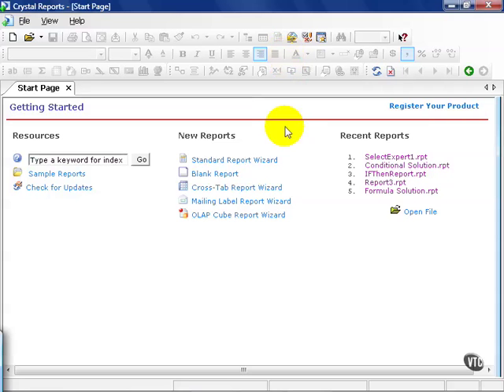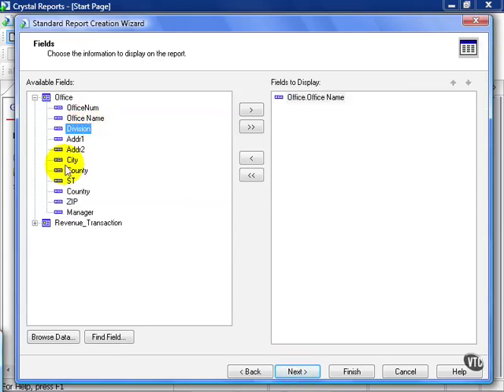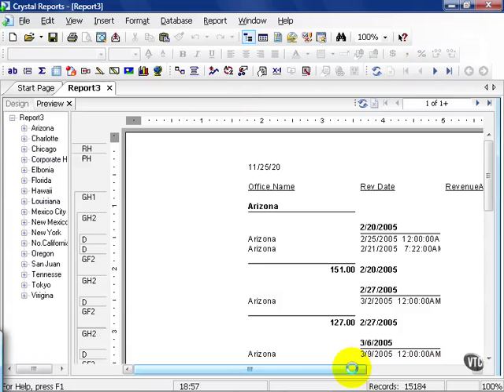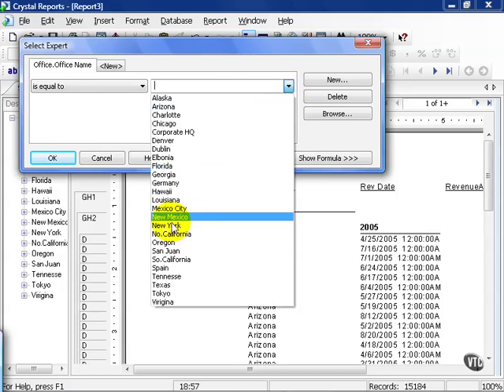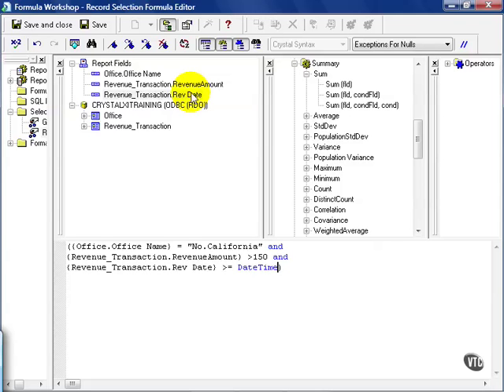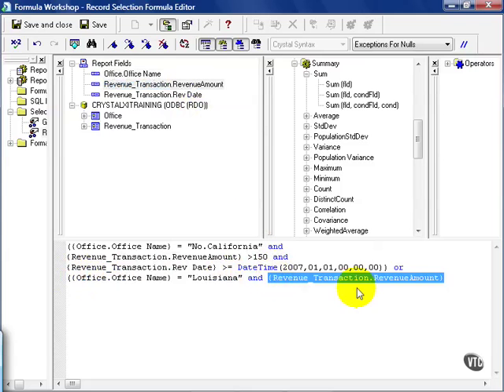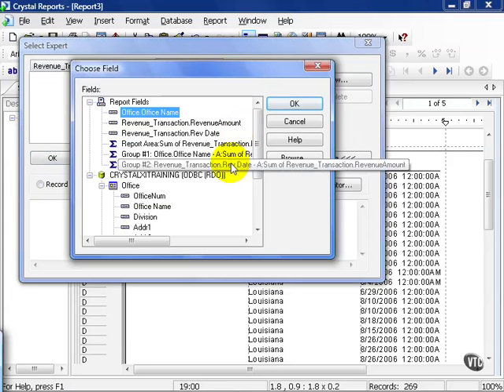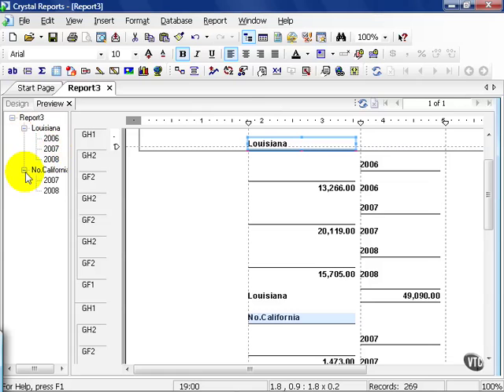69 Crystal ReportsXI Filtering Data Filter Formula Solution 1